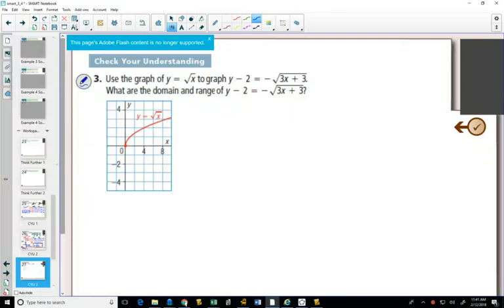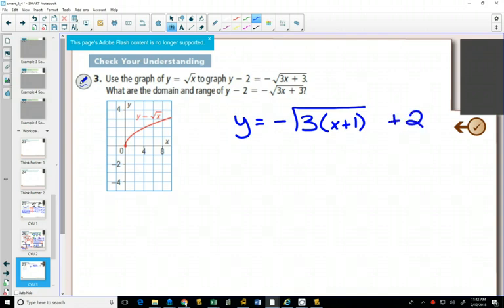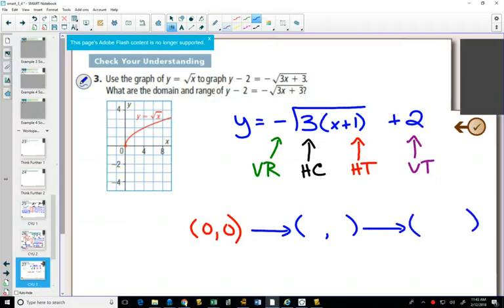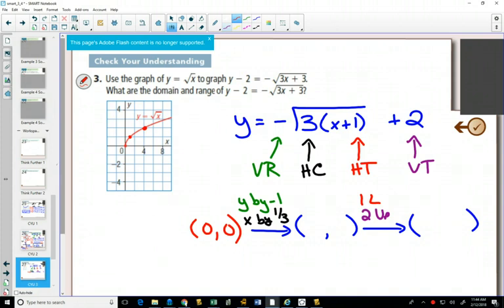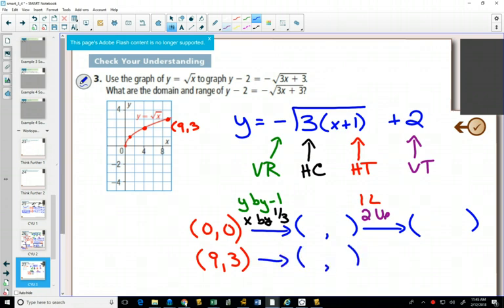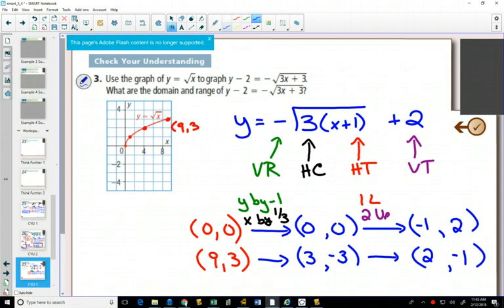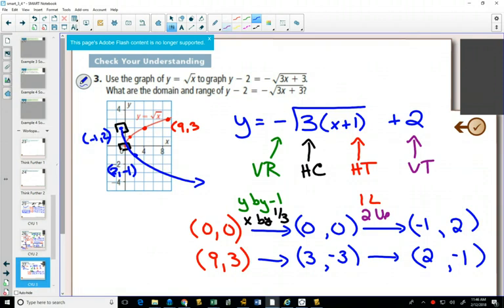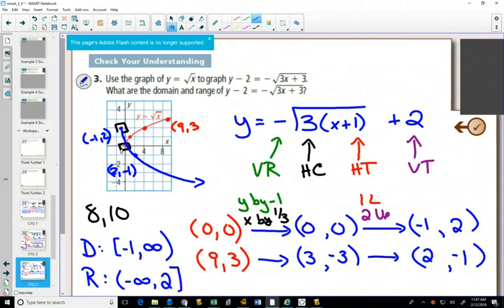40SP3 3 4 Example 3